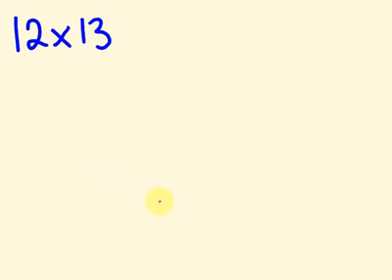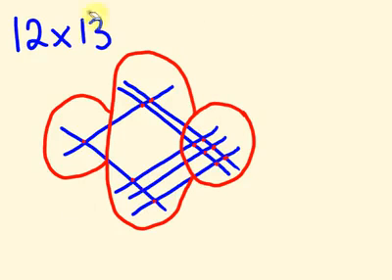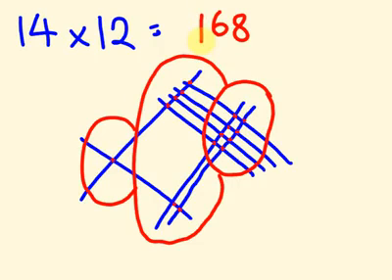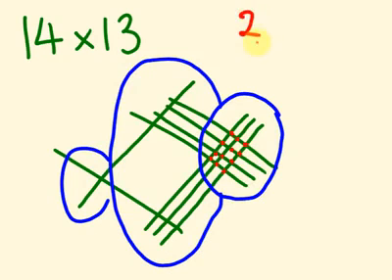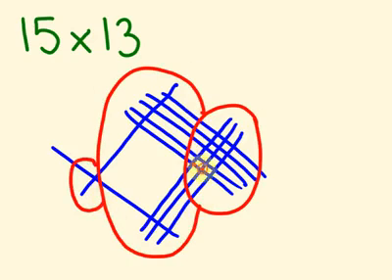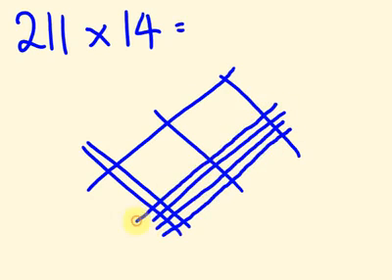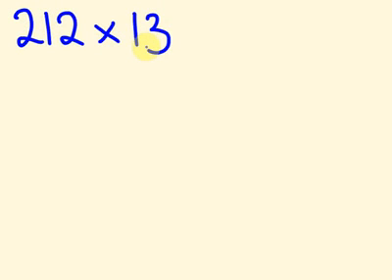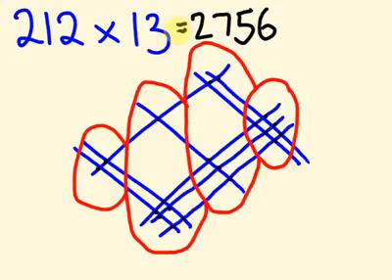Metode Perkalian Secara Cepat - Quic multiplication methode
Perhitungan Perkalian Secara Cepat
Quic multiplication methode

teknik berhitung cepat
cara berhitung cepat
berhitung cepat
tehnik hitung cepat
hitung cepat
metode hitung cepat
metode berhitung cepat
perkalian cepat
cara cepat hitung perkalian
matematika
matematika perkalian
math